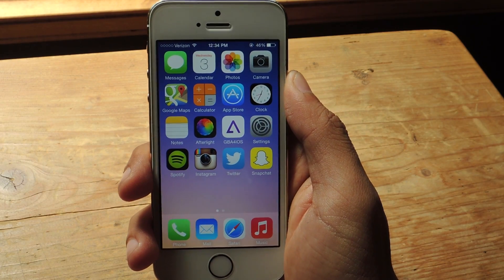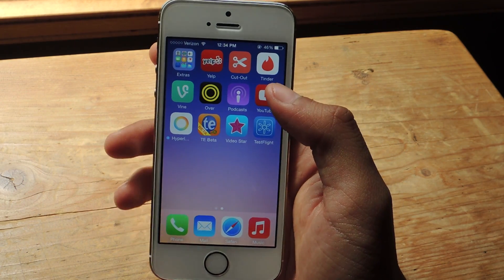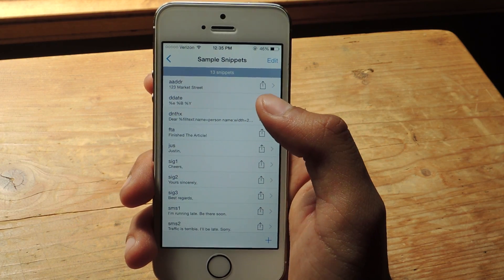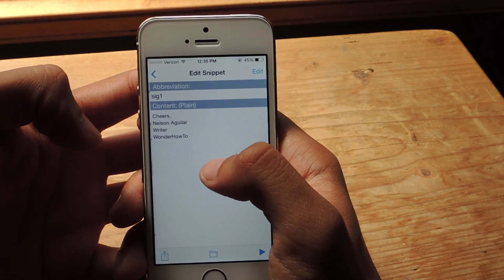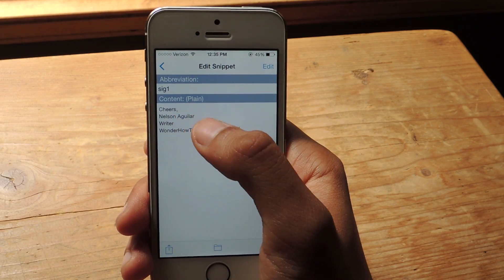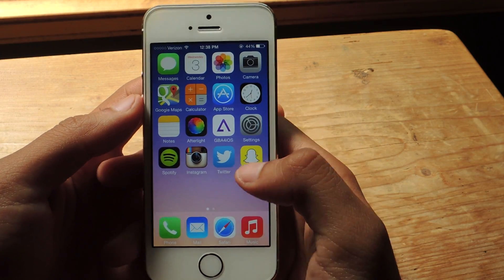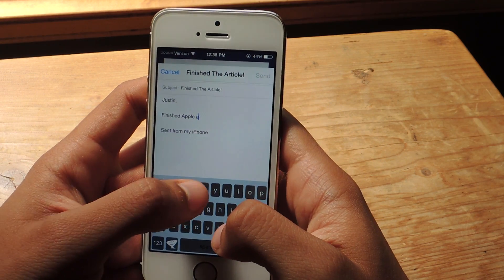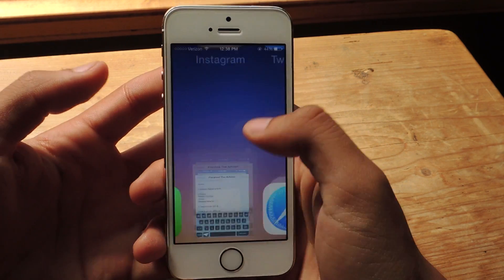TextExpander Keyboard for iOS 8 Will Make You Type Faster [How-To]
How to Use TextExpander Keyboard [iOS 8]

In this tutorial, I will be showing you TextExpander, a third-party keyboard for iOS which allows users to either create shortcuts or use some of the default shortcuts in order to expand text. Just enter the abbreviation in any application on your device and the full content will appear.